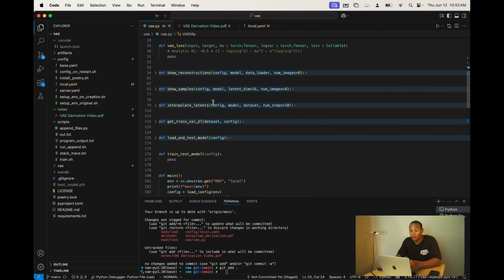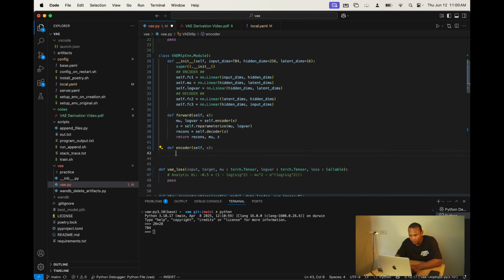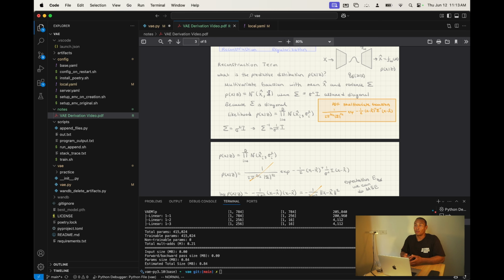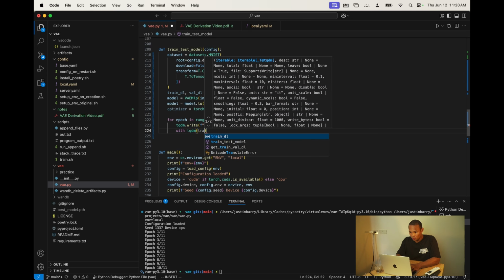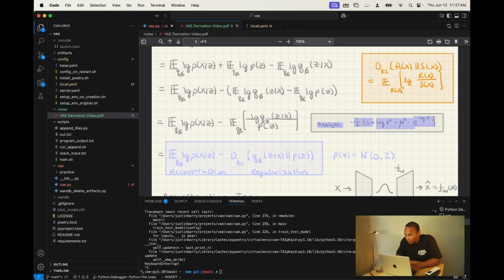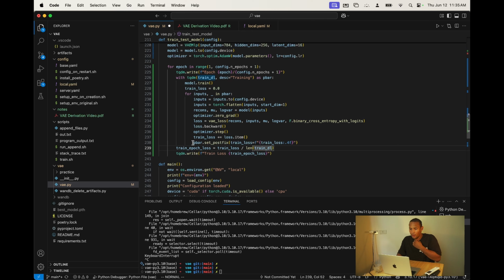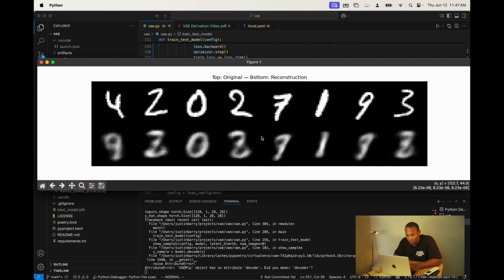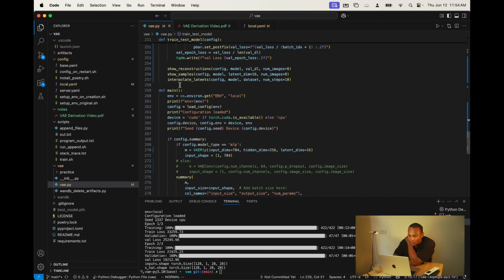Building a Variational Autoencoder (VAE) from Scratch in PyTorch | MNIST with Linear Layers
In this video, we implement a Variational Autoencoder (VAE) from scratch using PyTorch and train it on the MNIST dataset. We use a simple encoder-decoder architecture built with stacked linear layers to make the concepts as clear as possible.

00:00 Introduction
02:45 Begin Implementing VAE module & diagram overview
08:00 VAEMlp::forward function
09:07 VAEMlp::encoder function
10:30 Config overview
11:20 Run torchsummary.summary
13:00 Reparameterization & test pass-through
14:40 VAEMlp::decoder function
15:20 Discuss modeling assumption
20:00 Implement training/test loop
27:40 Loss function
41:30 Debug large loss values
44:20 Show reconstructed images + interpolate latents
51:00 Review
54:00 Closing

This video is a direct follow-up to the VAE derivation video where we walked through the math behind ELBO, KL divergence, and the reparameterization trick. Now, we bring the theory to life in code.

💡 What We Cover:
Building the encoder and decoder using linear layers
Applying the reparameterization trick to allow backpropagation through latent sampling
Modeling pixel likelihoods with Bernoulli distributions (binary cross entropy)
Writing the custom VAE loss function from scratch
Visualizing reconstructions, samples from the prior, and latent interpolations

🧠 What You’ll Learn:
✔️ How to implement a VAE end-to-end in PyTorch
✔️ Why MNIST pixel intensities are modeled as Bernoulli
✔️ How to use binary cross entropy as reconstruction loss
✔️ How the reparameterization trick works in code
✔️ How to sample, reconstruct, and interpolate from the latent space

🚀 Next Video: Scaling to CIFAR-10 with convolutional layers and ResNet blocks to handle increased image complexity.